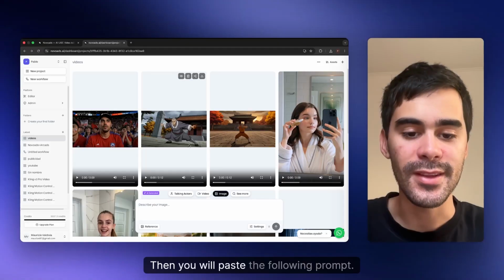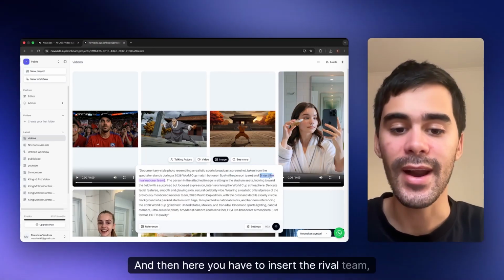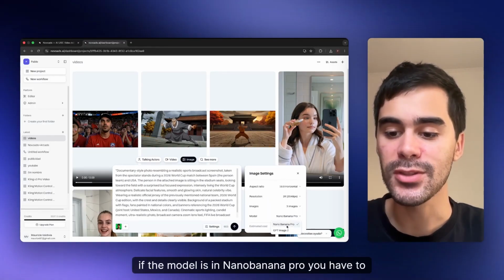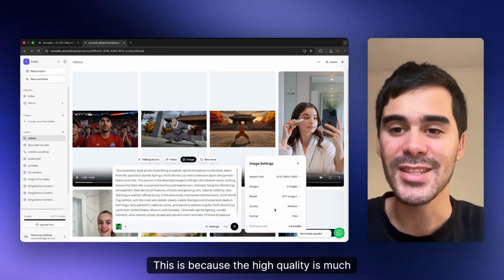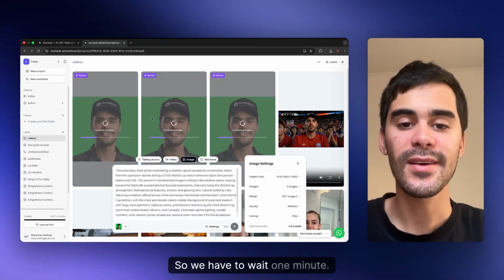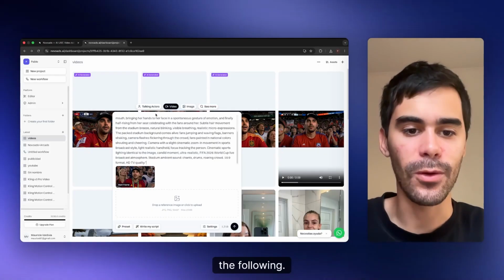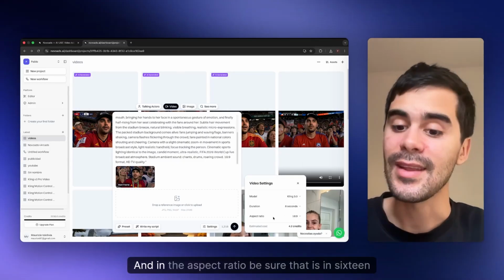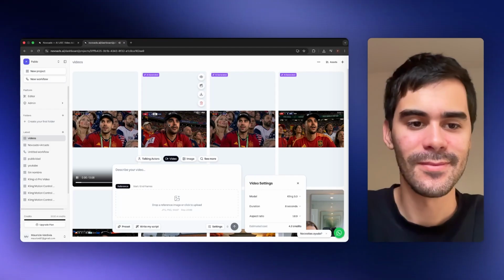Create a Viral World Cup Trend with AI in 2 Minutes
Learn to create a viral World Cup trend with AI in just minutes. Using NovoAds and tools like GPT-Image 2 and Kling 3, you'll produce professional-quality images and videos quickly and affordably. I'm Pablo, co-founder of novoads.ai the platform for creating impactful visual content with artificial intelligence.

In this video, I'll show you step-by-step how to craft a viral World Cup trend using artificial intelligence. This tutorial is invaluable for content creators who want to excel on social media by leveraging the unique capabilities of AIs like GPT-Image 2 for thematic image generation and Kling 3 to bring your visuals to life. Whether you're looking to innovate in your content strategy or simply experiment with automatic video creation, this video is for you.

📌 In this video, you'll learn:
- How to create an account on NovoAds and set up your workspace.
- Using the exact prompt to generate World Cup team images.
- Modifying your images with GPT-Image 2 by adjusting crucial parameters.
- The process to convert your images into video using Kling 3.
- Adjusting duration and aspect ratio to achieve the perfect video.
- Strategies for choosing the best images from a generated series.
- Optimizing video quality by adjusting the model and appropriate duration.

🎯 Who this video is for:
- Content creators looking to make their social media posts go viral.
- Marketers needing to rapidly generate dynamic visual content.
- Entrepreneurs aiming to save on content production costs using AI.